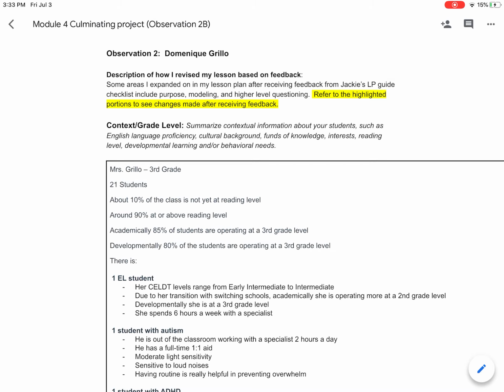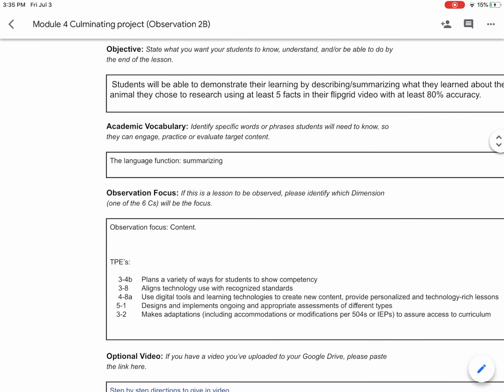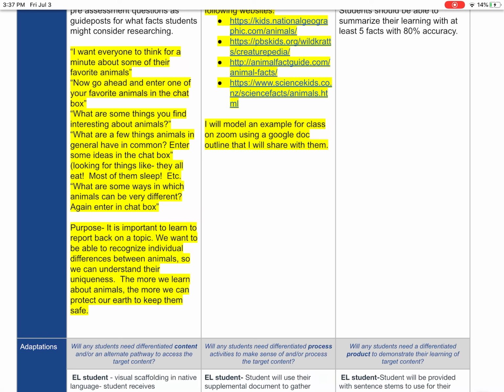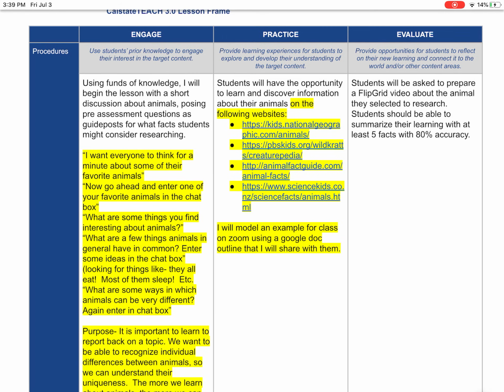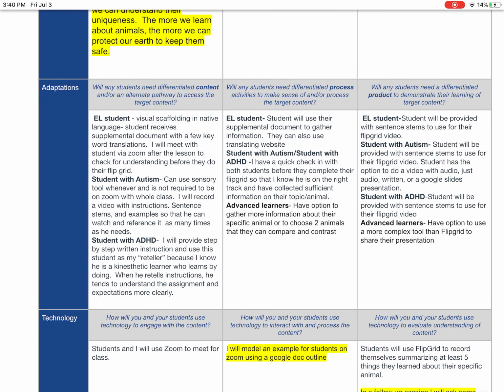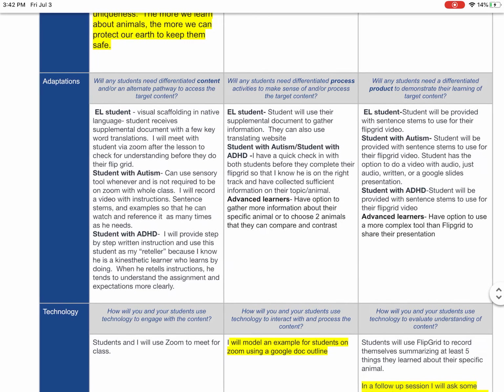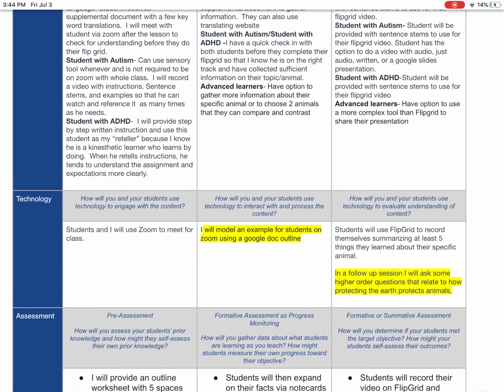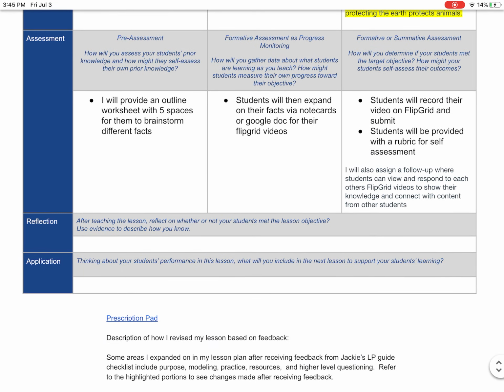Module 4 Culminating Project